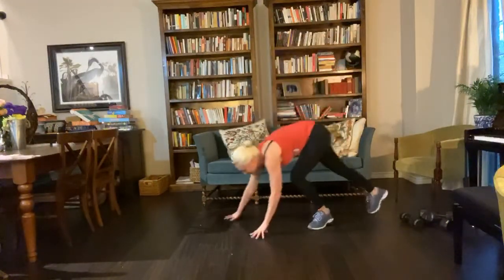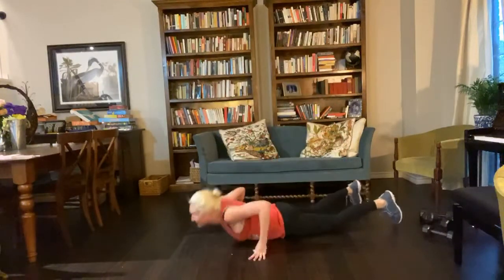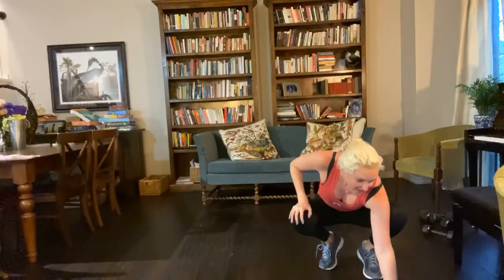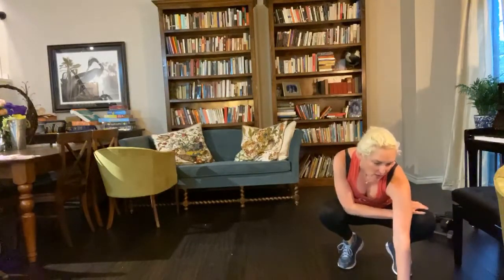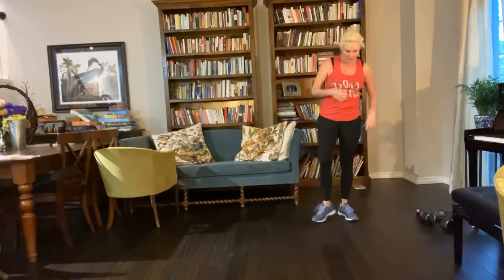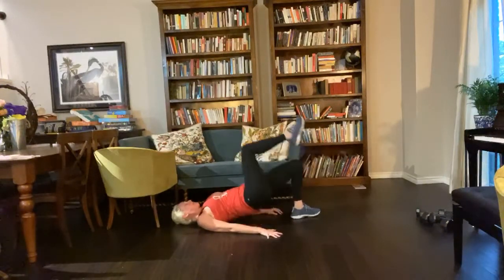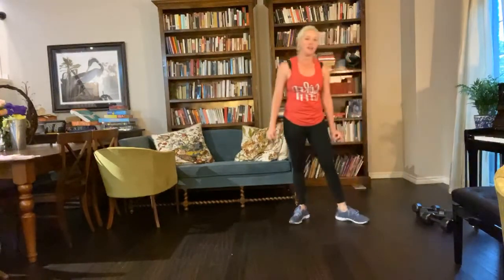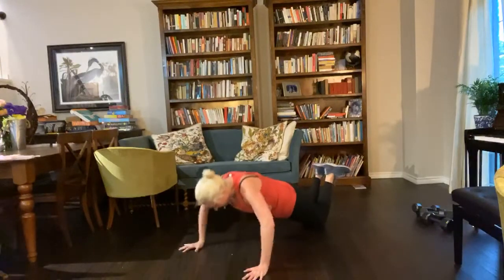Bodyweight workout of the day: 4/13/20, Monday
Jumping Jacks
Wall Sit
Woodchoppers
Pushups
Bicycle Crunch
Burpees
Bridge

We will do 30 seconds of work and 30 seconds of rest for 21 minutes and 3 rounds. You can also do additional rounds if you want to add extra to the workout.

If you have completed any cardio today for at least 15 minutes, i.e. walks outside or on treadmill, tennis, stair climbing, Just Dance, etc comment below with your cardio activity, and I'll add your workout to your MyKoko page for cardio credit.

Stay Strong,
Leslie